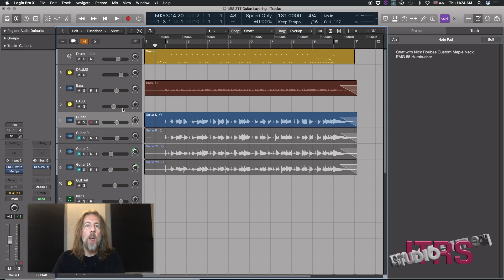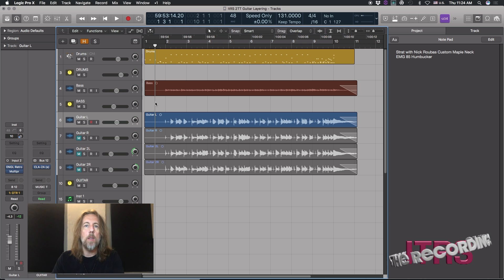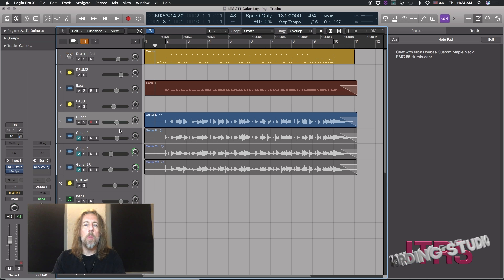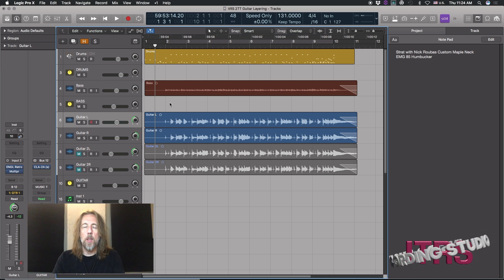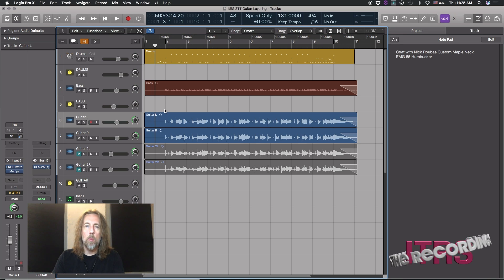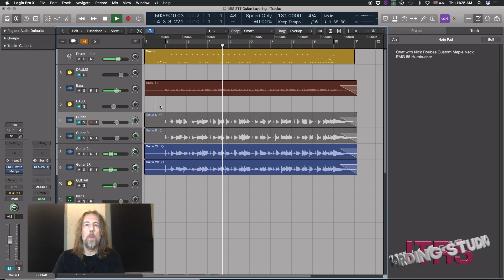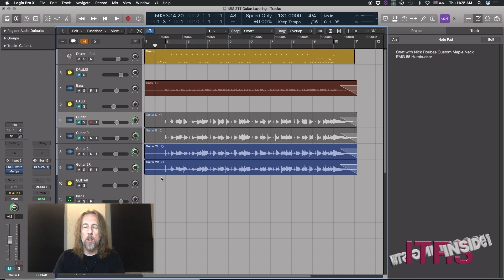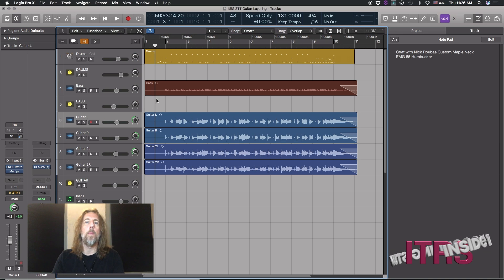2 Minute Tuesday Tip: Layering Guitars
In this video, we show some audio examples and tips for layering guitars, a topic we discussed on the podcast.

Gear Chris used:
Chris’ Mic & Voice Chain: Slate ML1 – Apogee Duet – Slate VMR (FG12, FG73, API Eq, SSL 4kE) – iZotope RX 7 Voice – DeNoise
Chris’ Channel Strip: Eventide Precision Time Align – iZotope RX 8 Spectral DeNoise – iZotope RX 8 Mouth DeClick – UA Neve 1073 – UA LA2A – UA 1176E

Master: iZotope Ozone 9 Imager – iZotope Ozone 9 Maximize.